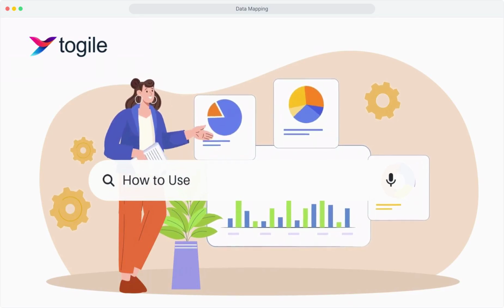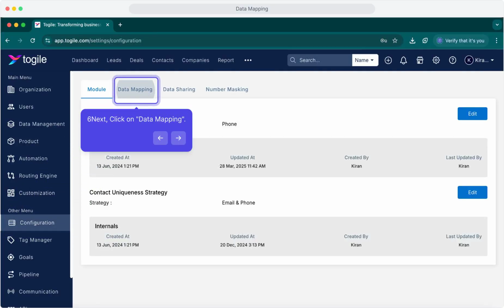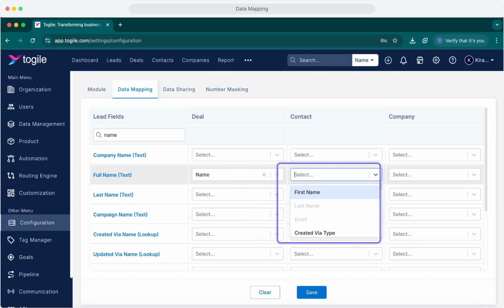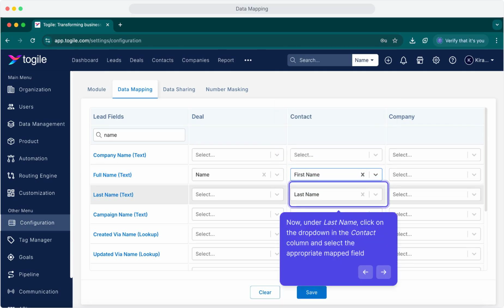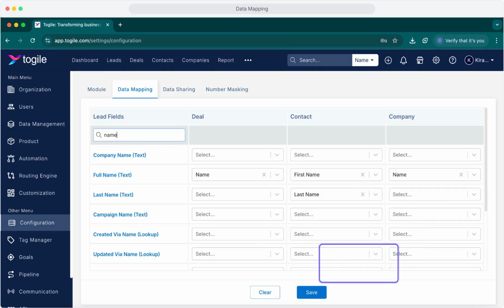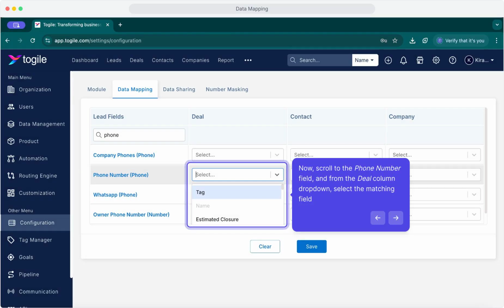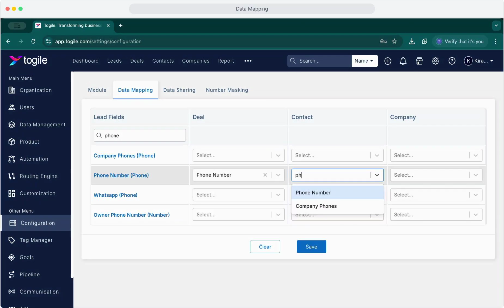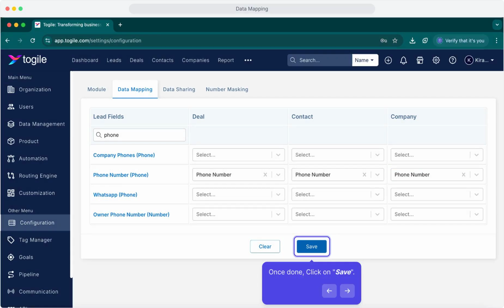How to use Data Mapping in Togile CRM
Want cleaner data and smarter workflows in your CRM?
In this step-by-step demo, learn how to use Data Mapping in Togile CRM to connect lead fields with corresponding Deal, Contact, and Company modules.

🔹 What this video covers:
• How Data Mapping works in Togile
• Mapping fields like Name, Phone Number, and Email
• Ensuring consistency across modules
• Tips for efficient CRM setup

Whether you're onboarding a new team or fine-tuning your CRM flow, this tutorial will help you map smarter — not harder.

✅ No code. Just clicks.
📍 Found under: Configuration - Data Mapping